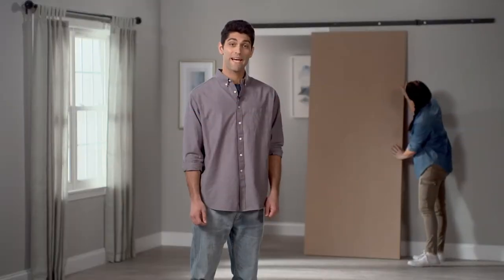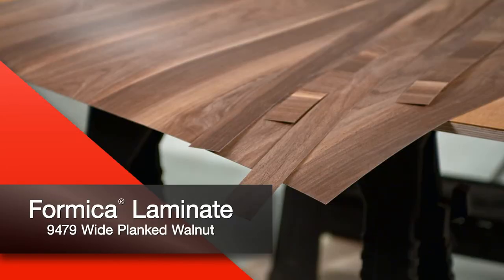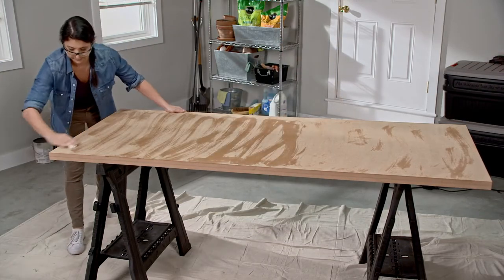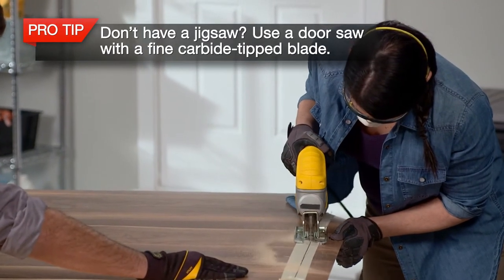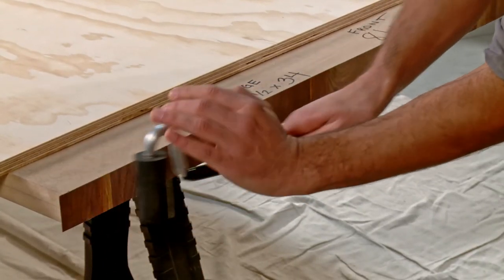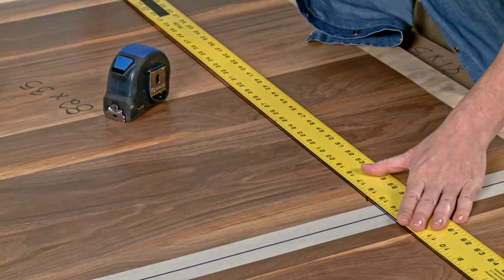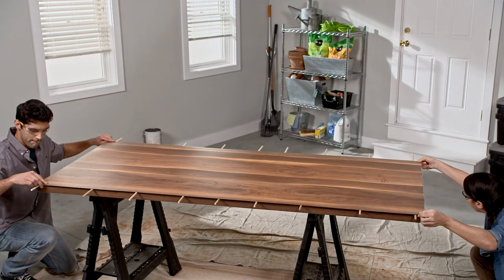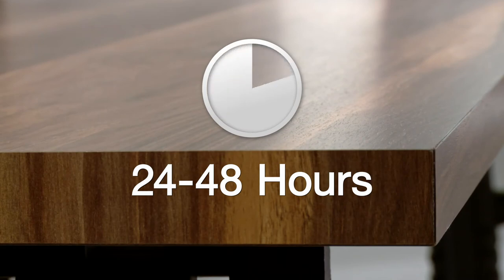DIY with Formica Group: How to create a stylish & realistic-looking barn door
Follow along as Formica Group shows you how to make a stylish and realistic barn door with Formica® Laminate. You'll enjoy the look of your new door and the low-maintenance laminate used to make it!